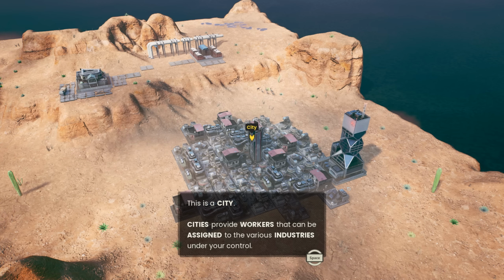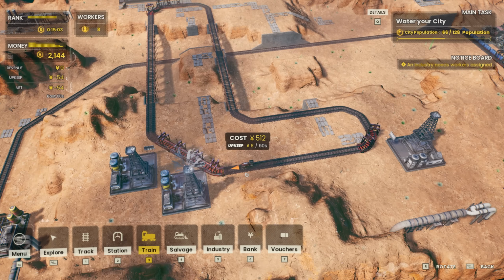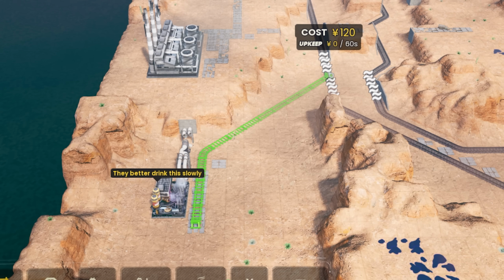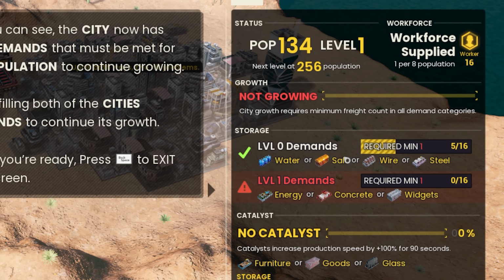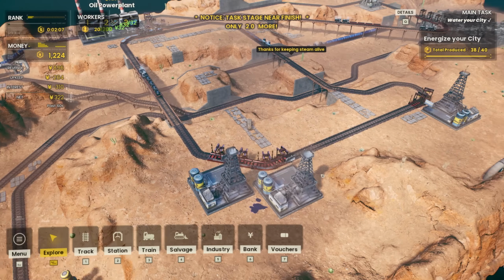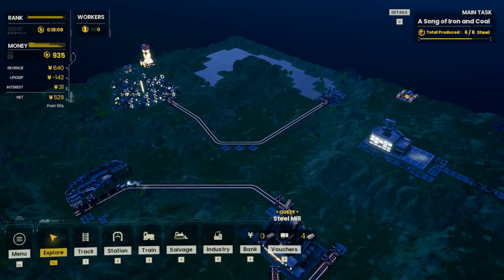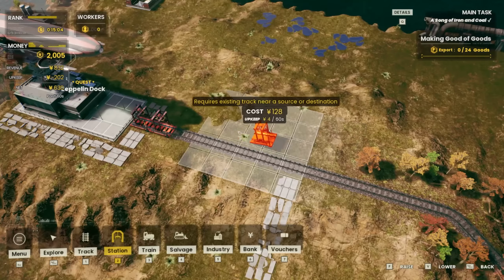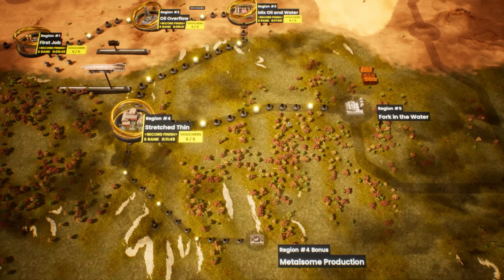Showing how you ONLY NEED TRAINS to Run Society in RAILGRADE!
Trying out a new game called Railgrade! It's a train based puzzle game where you have to setup and engineer a train system to be as efficient as possible! Today we continue a let's play going through some more of the campaign missions and doing a little review of the game.